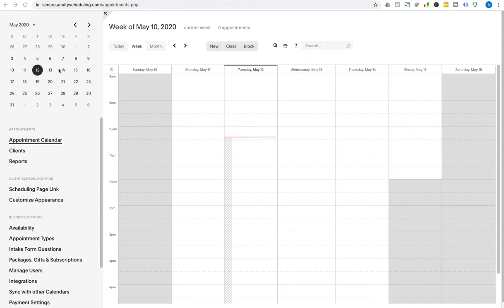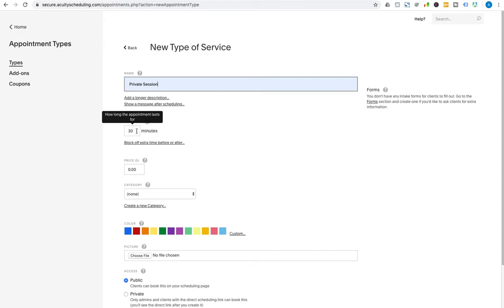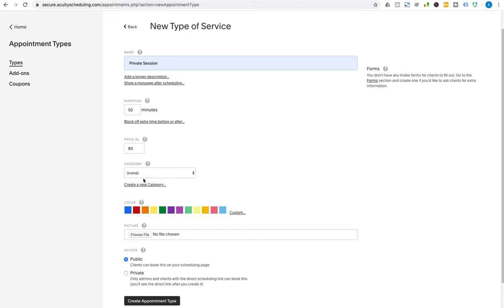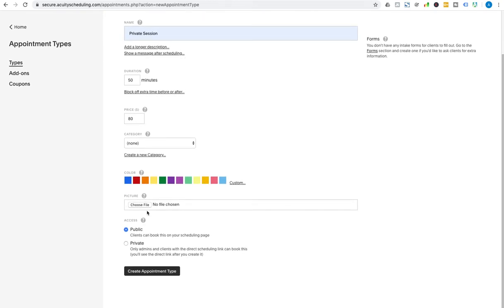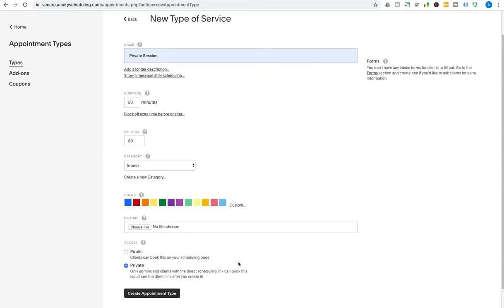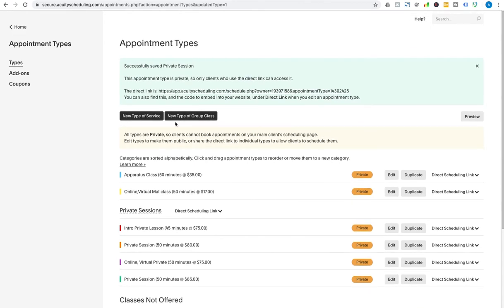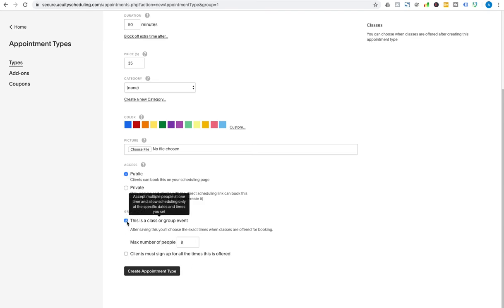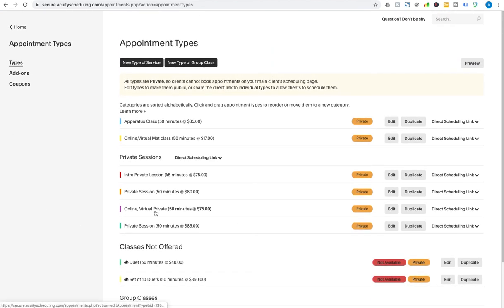Ho to Set Up Appointment Types in Acuity Scheduling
Are you confused with the setup of classes and appointment types in Acuity scheduling? Acuity offers a great set of features at an unbeatable price. You can have a fully functional scheduling system for just $25/mo.

In this video I am showing you how to set up public and hidden appointment types, add group classes and get share direct scheduling links with your clients.

Not sure if Acuity Scheduling is right for your business? You can set up a free account to test-drive all the features.